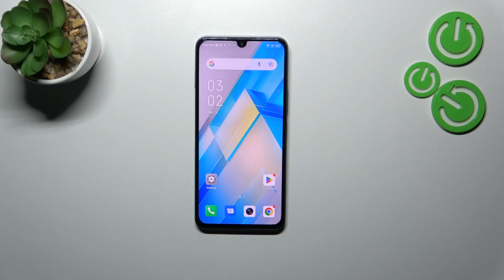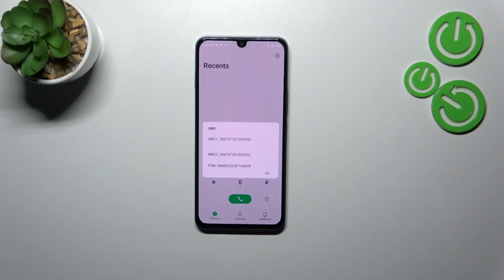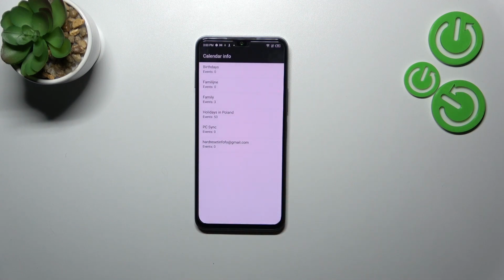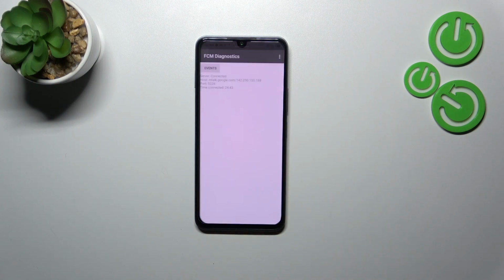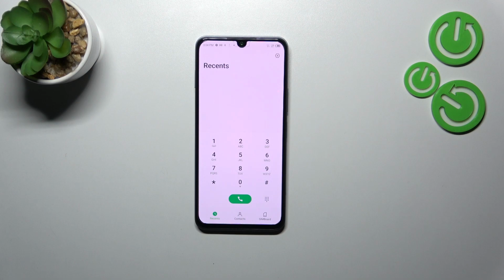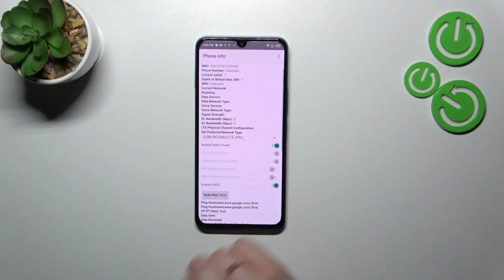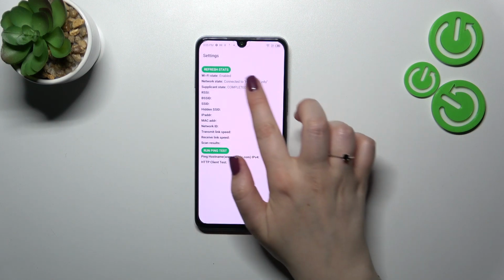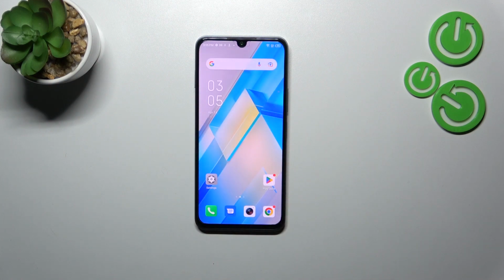How to Use Secret Codes on INFINIX Note 12 (2023)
Are you curious about the secret codes for your INFINIX Note 12 (2023)? Stay here! This tutorial will guide you on how to use these hidden codes to unlock various features, hidden modes and settings on your smartphone. By entering specific codes you can access hidden menus, and diagnostic tools, and activate additional features that are not readily available through the regular user interface.

How to access hidden menus using secret codes on INFINIX Note 12 (2023)? What are some useful secret codes for INFINIX Note 12 (2023) and what do they do? How to enter secret codes on INFINIX Note 12 (2023)? How to use secret codes on INFINIX Note 12 (2023)?